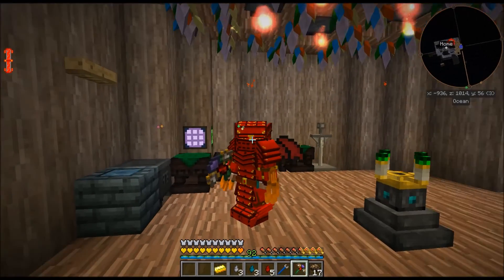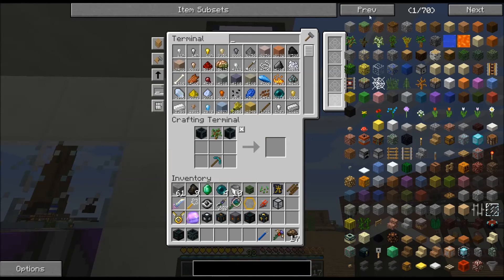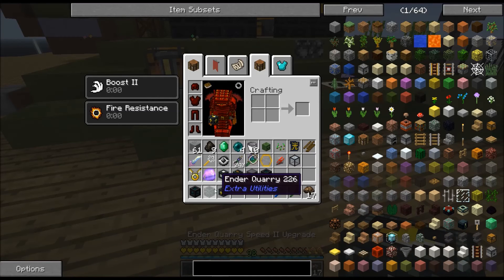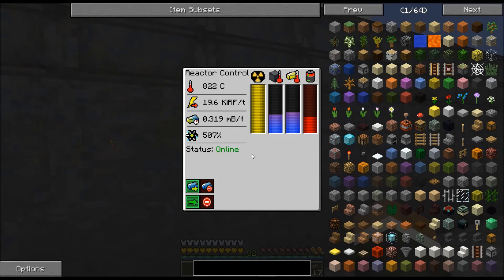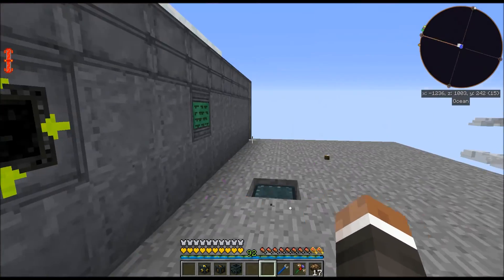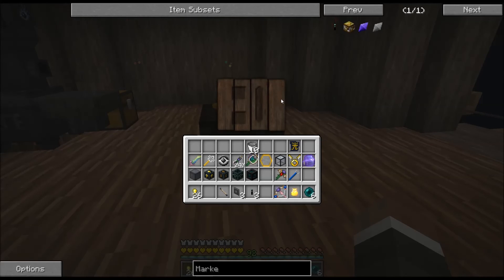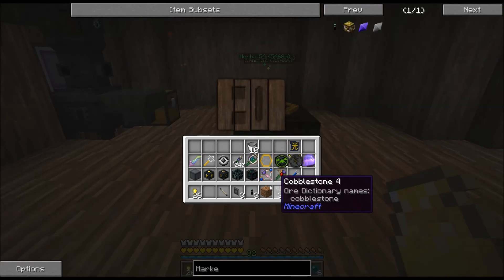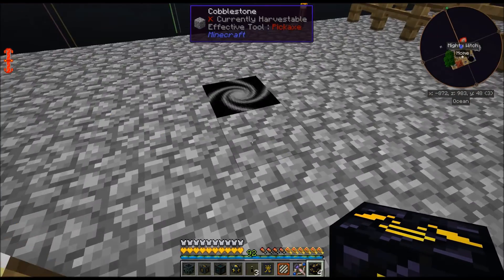AS2 Let's Play #68: Ender Quarry in the Deep Dark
Some derping about and setting up an Ender Quarry in the Deep Dark.